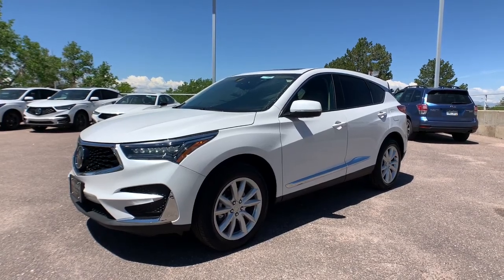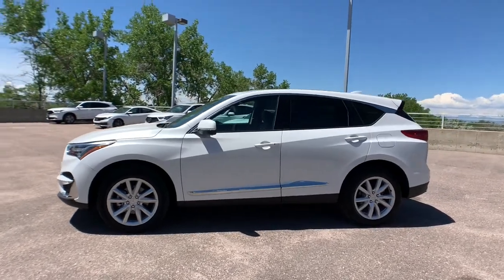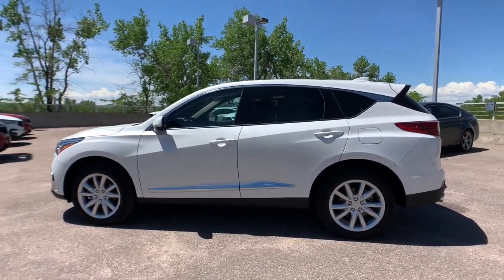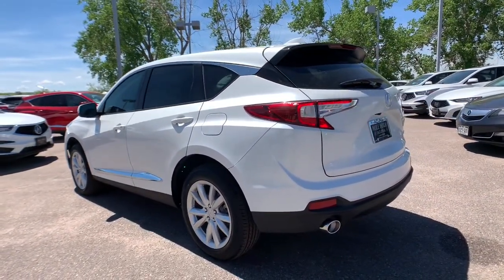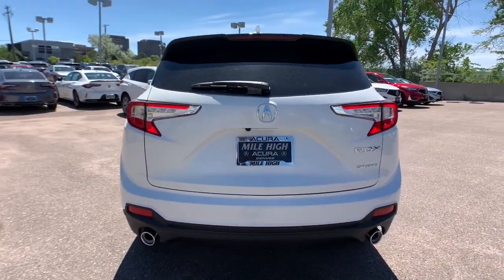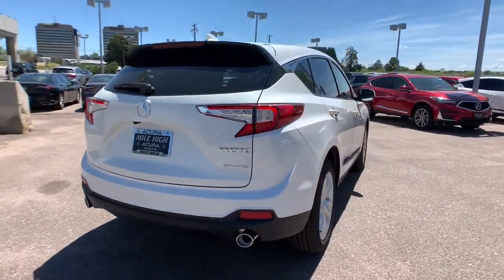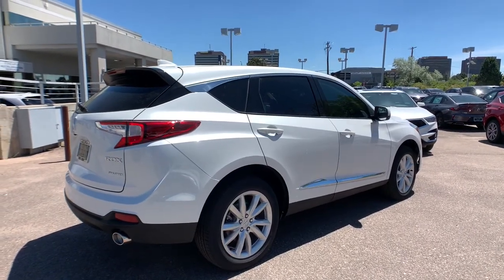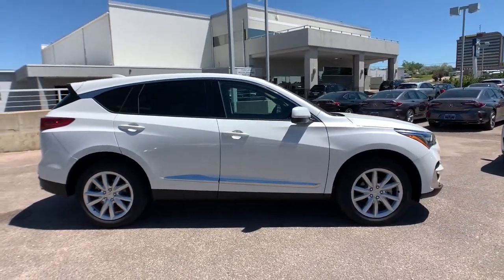2021 Acura RDX Denver, Aurora, Centennial, Parker, Highlands Ranch, CO 19665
Platinum White Pearl New 2021 Acura RDX available in Denver, Colorado at Mile High Acura. Servicing the Aurora, Centennial, Parker, Highlands Ranch, CO area.